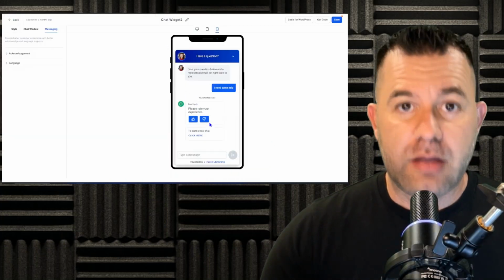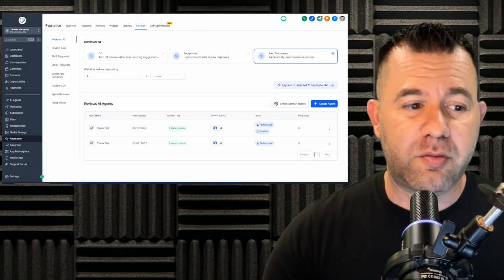The Website Agency Opportunity Nobody's Talking About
👇Grab a FREE 30 DAY TRIAL of Go High Level + Bonuses!

👇Work With Me Directly to Implement Ai + Automation In Your Business

📞Have Questions? DM Me!

Since the pandemic, the US has seen a major increase in new business registrations, each requiring a website. This video explores how to generate income by building websites using specialized agency software. Unlike consumer platforms like Wix, this software allows you to manage multiple client accounts seamlessly. The host walks through setting up your own agency website, using pre-built templates to create client sites quickly, and explains how to sell and upsell AI-powered services. Viewers are also invited to join a free online community with a comprehensive 90-day course on acquiring clients and managing setups.

00:00 Introduction: The Boom in New Business Registrations
00:13 The Essential Tool for Building Websites
00:42 Setting Up Your Agency Website
01:10 Customizing and Selling Templates
01:43 Leveraging AI Services for Upselling
02:13 Join the Free School Community
02:27 The Untapped Market for Website Building
02:47 Conclusion: The Importance of Agency Software